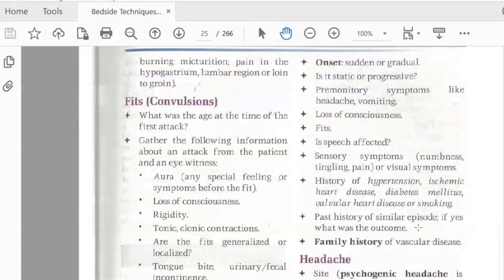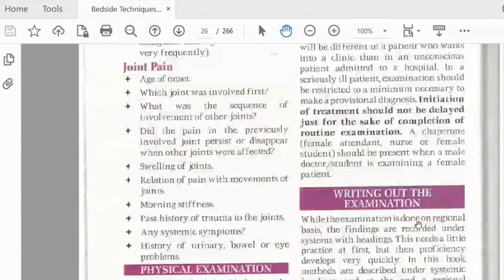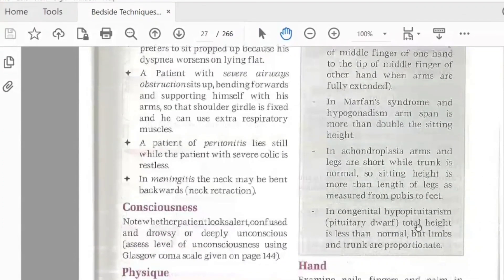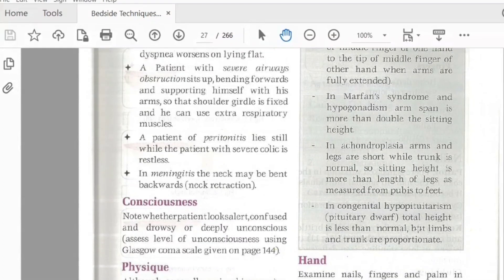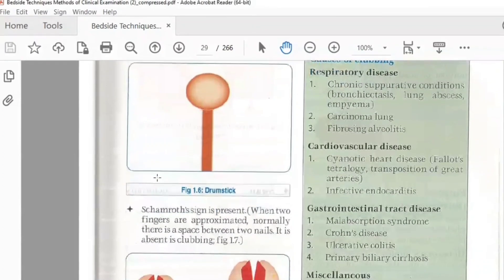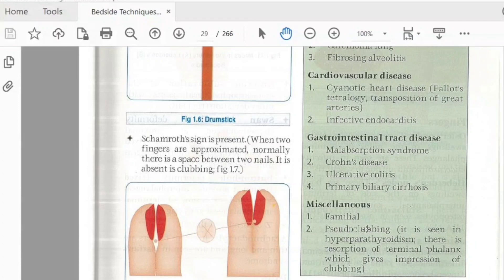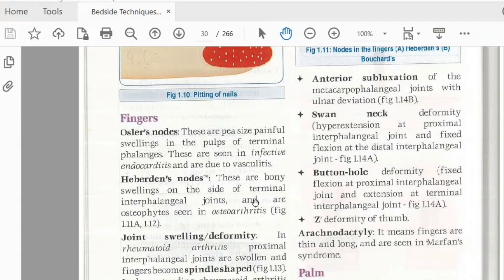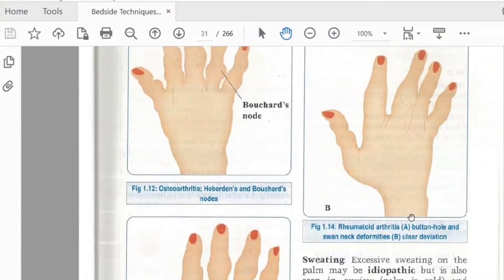General physical examination||Bedside techniques||Part-1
Supervised clinical practice
Bedside techniques
General physical examination